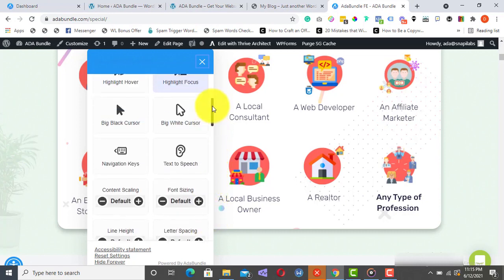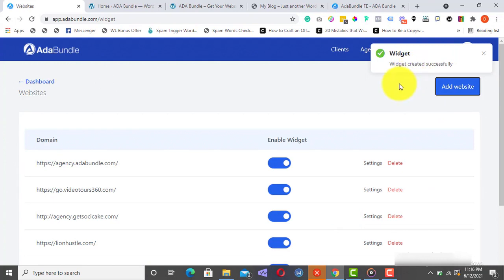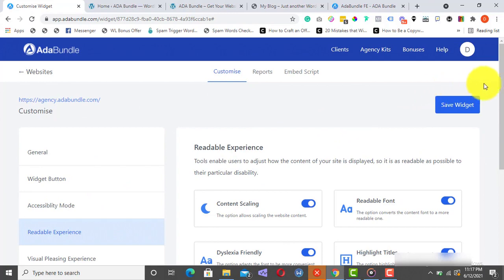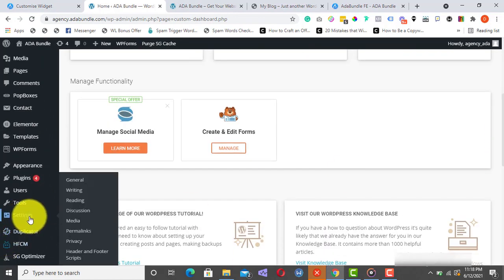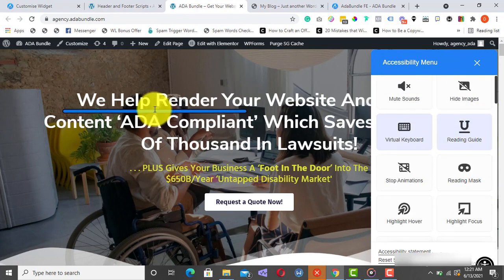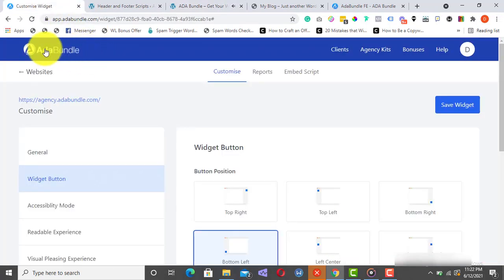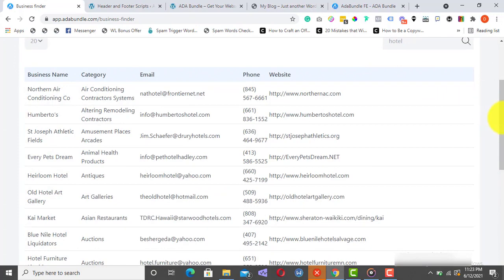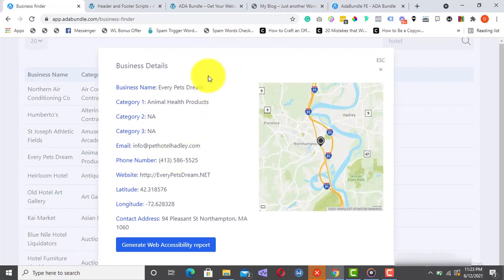ADA Bundle Agency Edition Review - MAKE YOUR CLIENTS WEBSITES ADA COMPLIANT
Thanks for checking out my Ada Bundle Agency Edition review.

If you are just staring your online journey and you are serious about making it work then definitely check out my FREE training to get you started asap:

Best, Sylwia :)